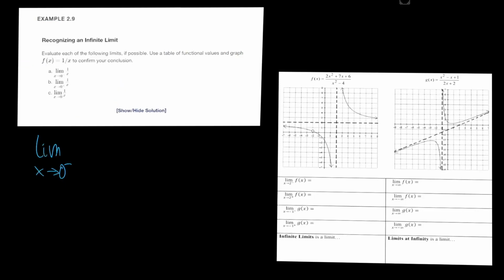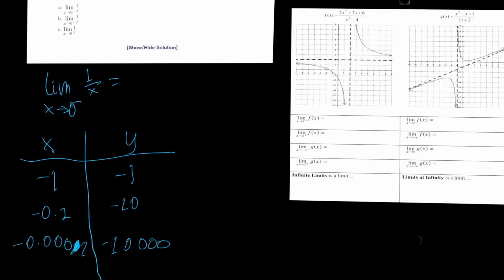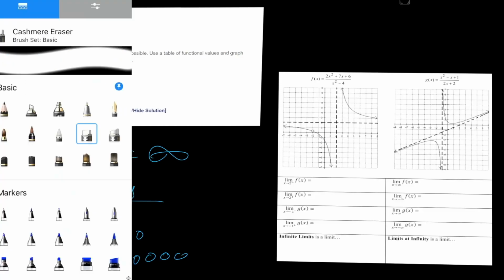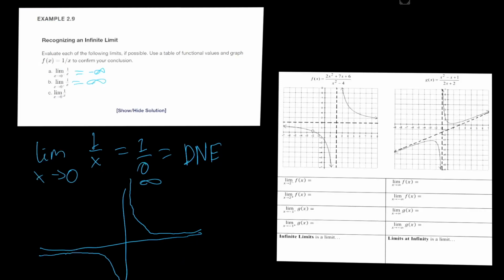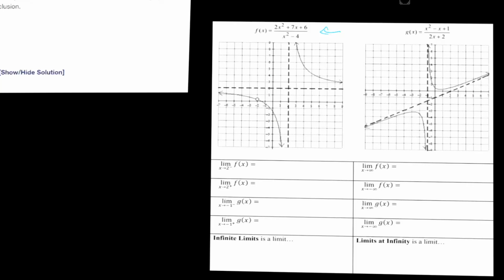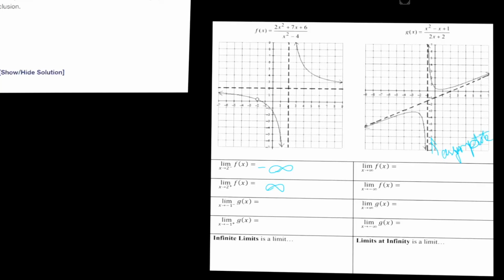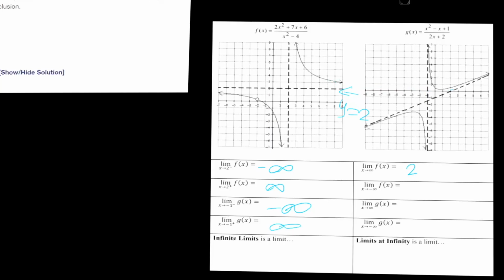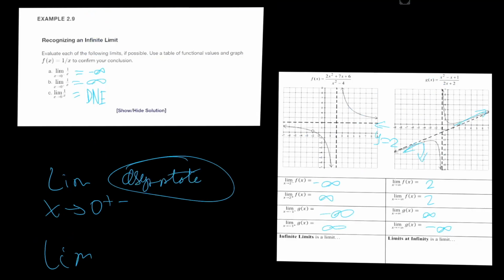AP Calc AB Unit 1 Video 3: Infinite Limits